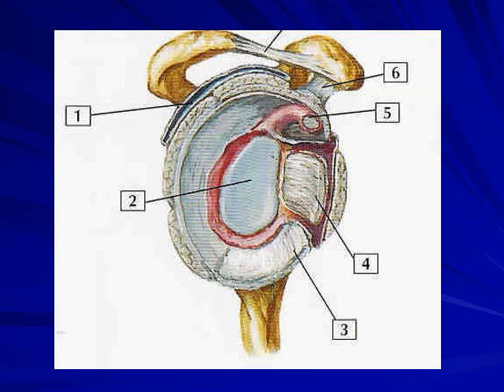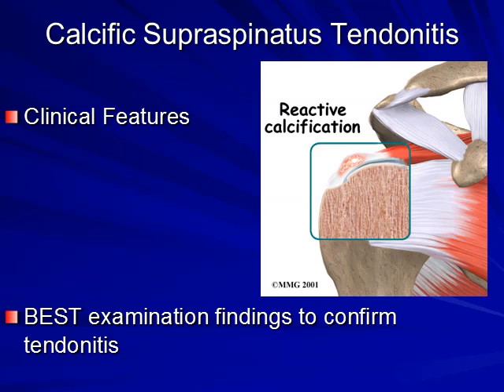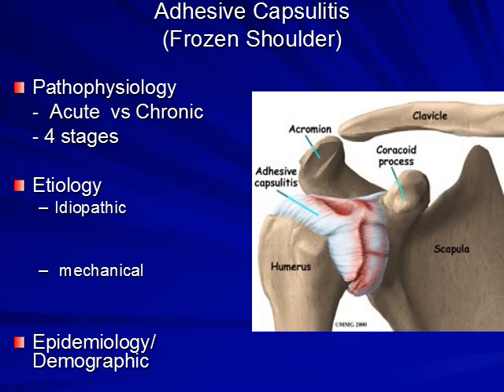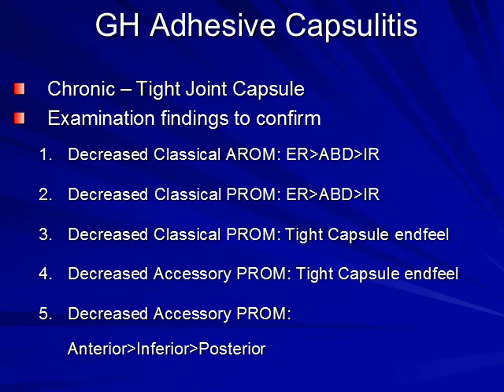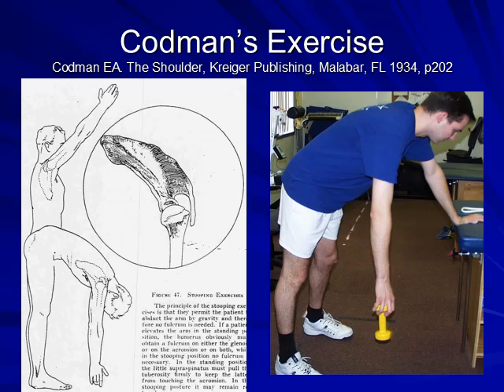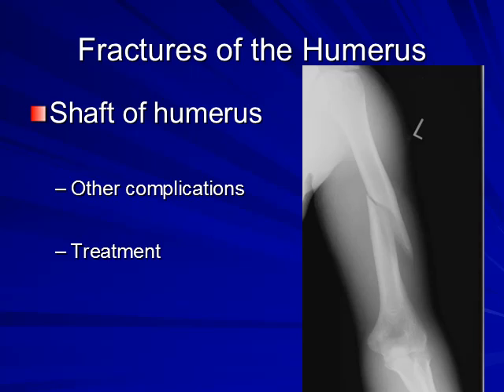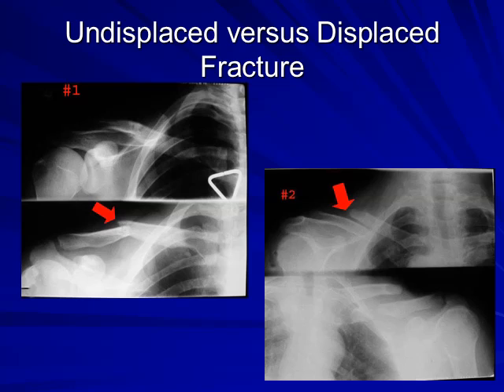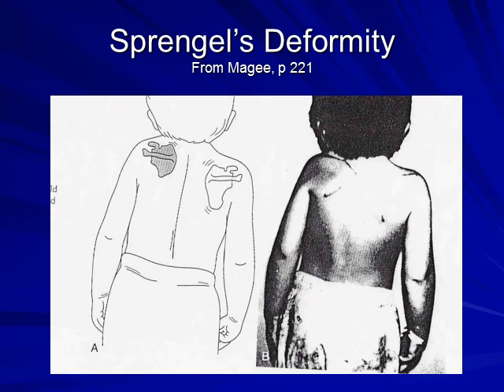Orthopaedics shoulder 1 lecture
The timings are a little long so feel free to fast forward between slides.